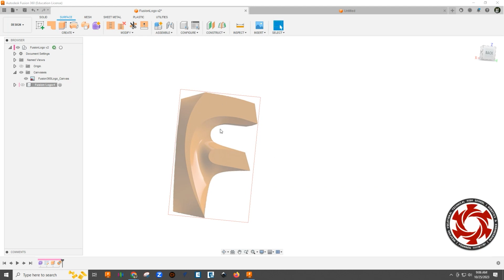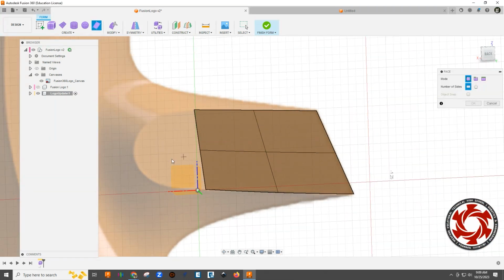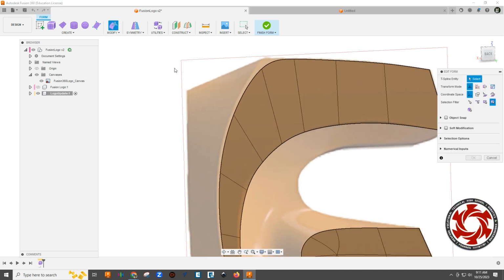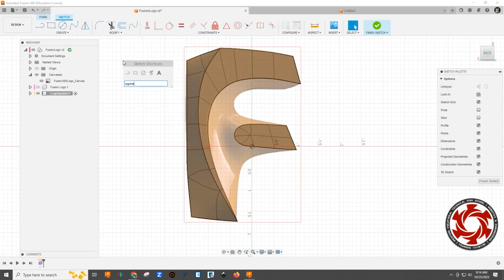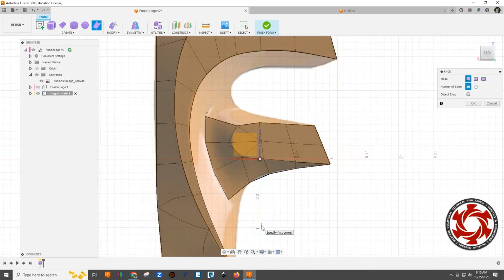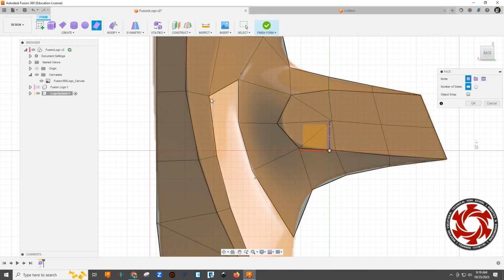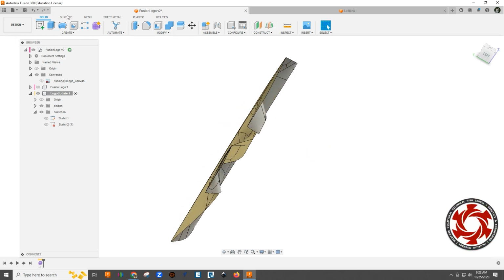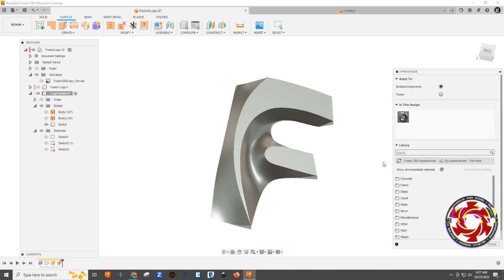Fusion Logo Tutorial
This tutorial will show you how to create a solid 3D model of the Fusion 360 logo.